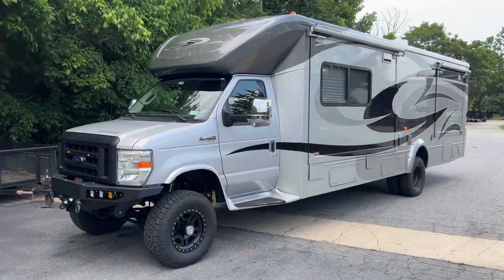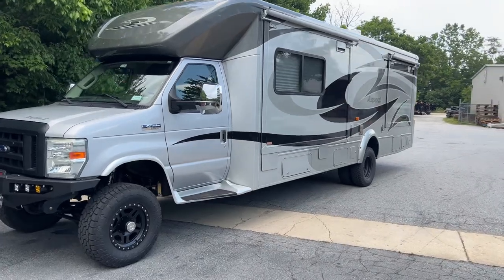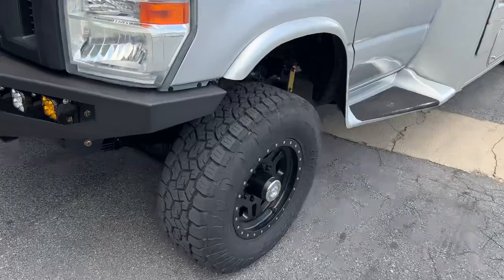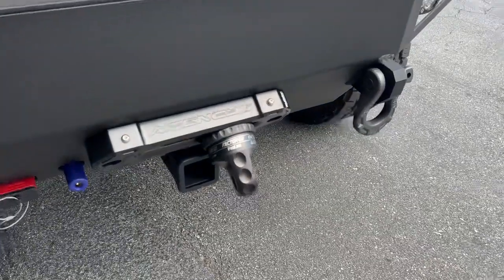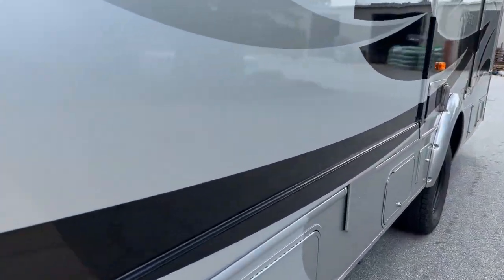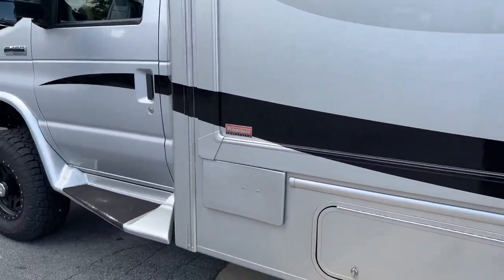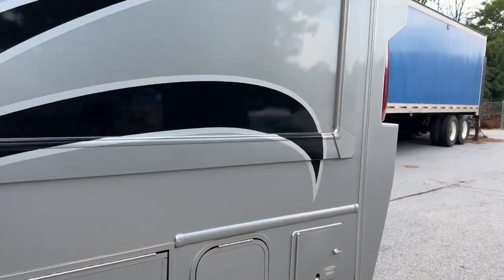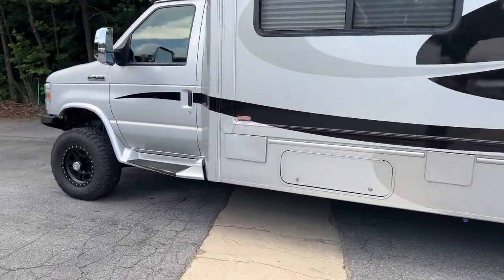Ujoint Offroad NY Winnebago!